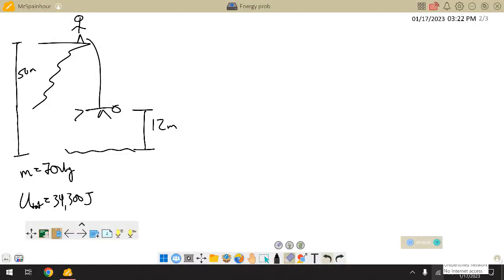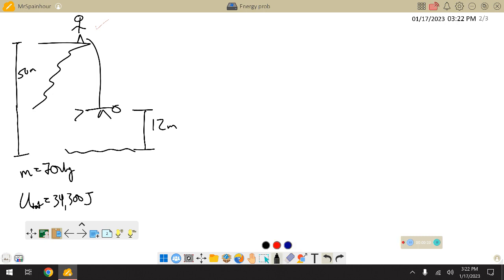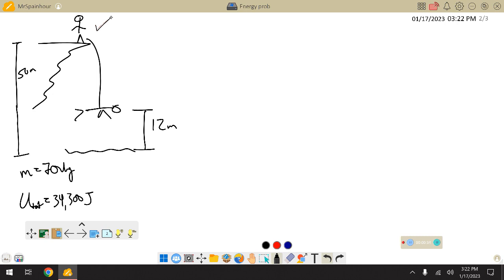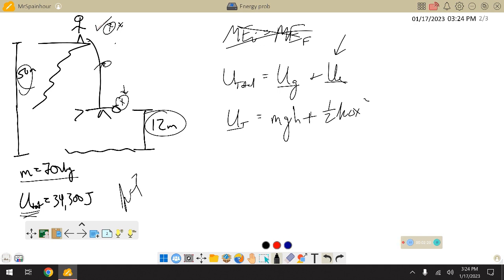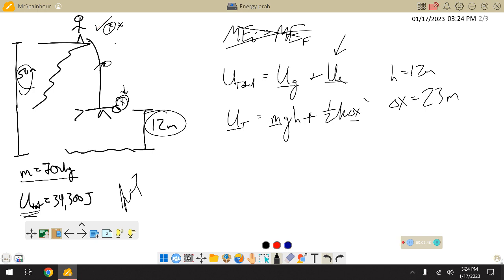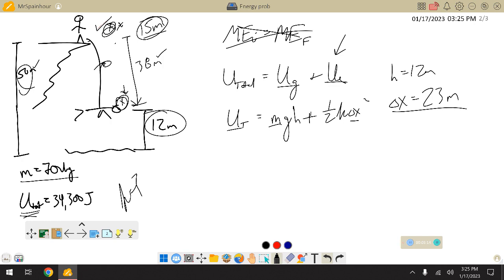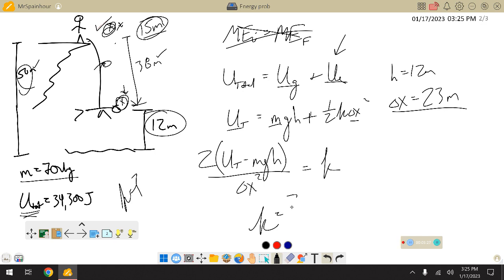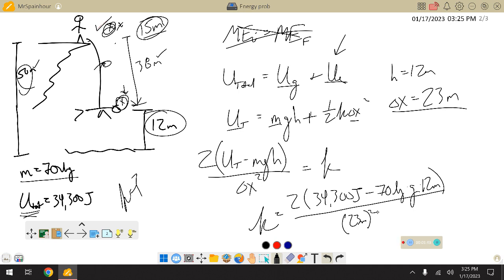5.4 #7 Potential Energy Problem